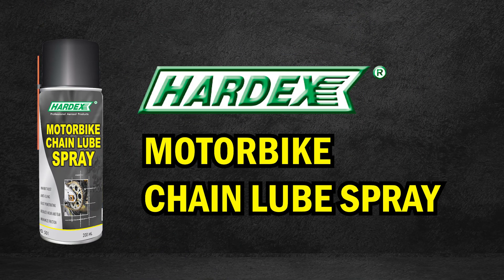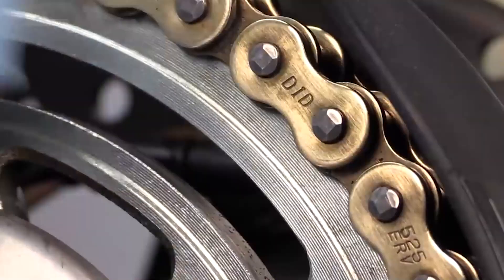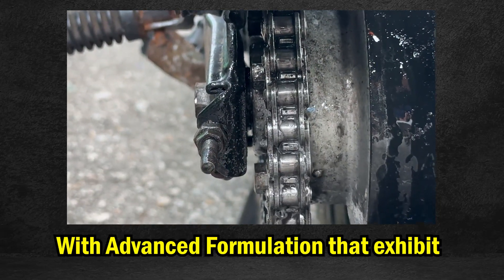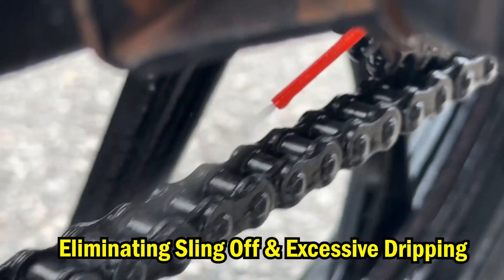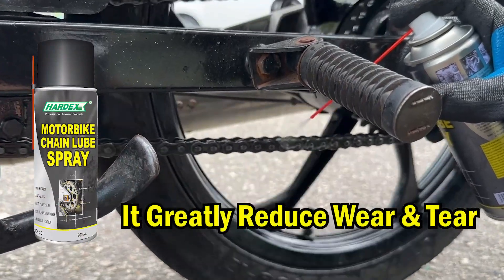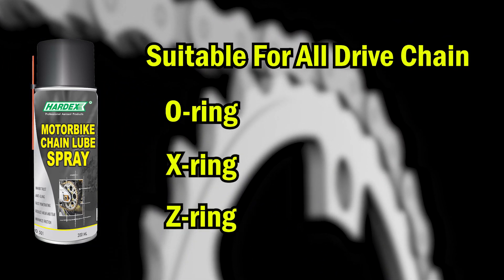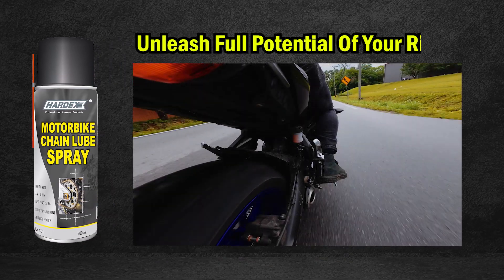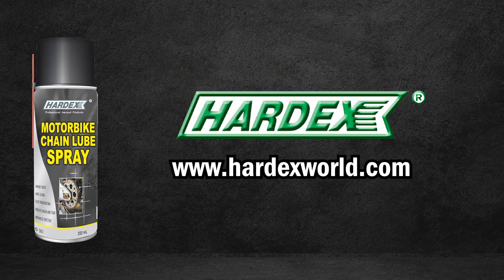Motorbike Chain Lube (Voice Over)